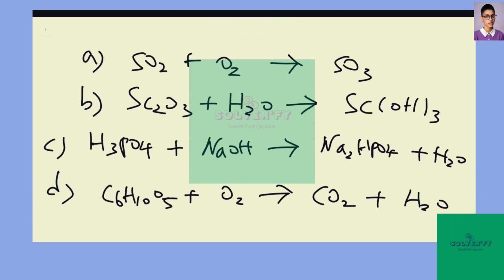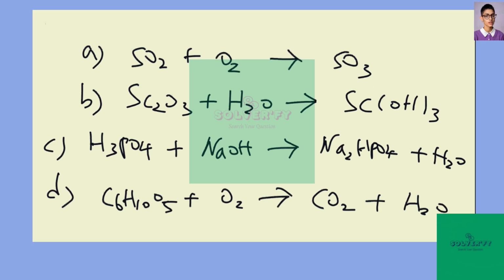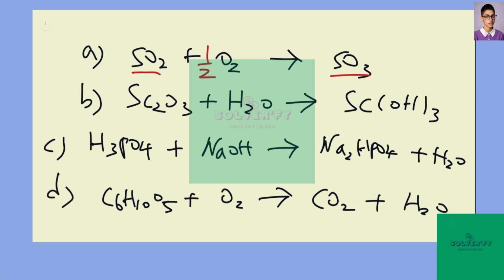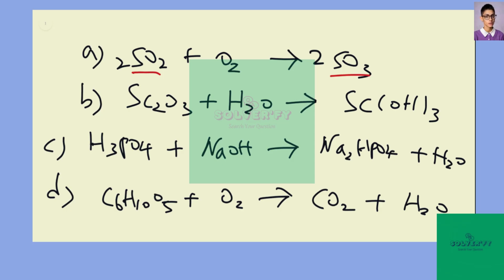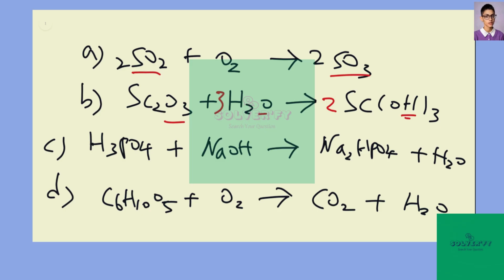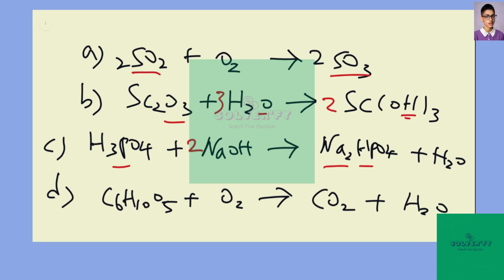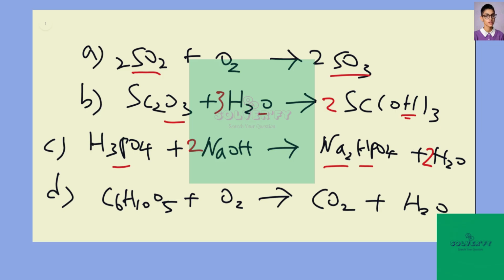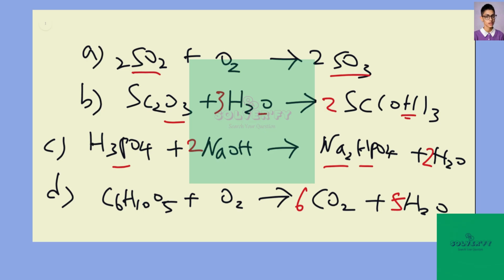[Chemistry] Write balanced equations for each of the following by inserting the correct coefficients